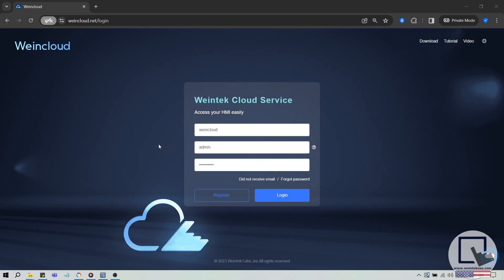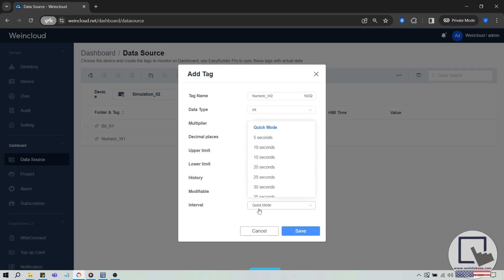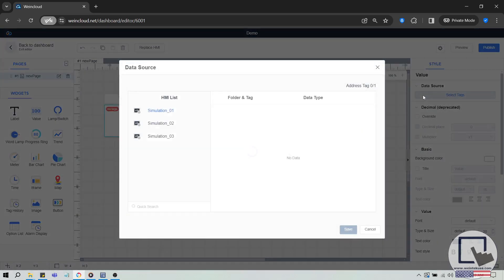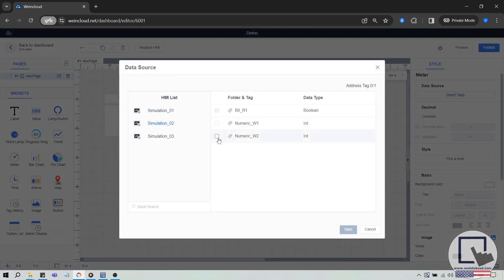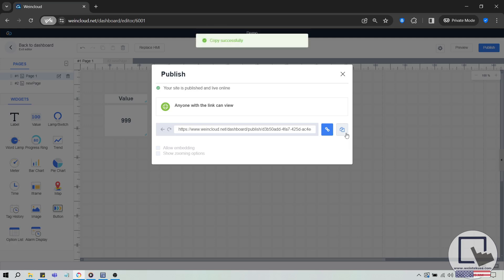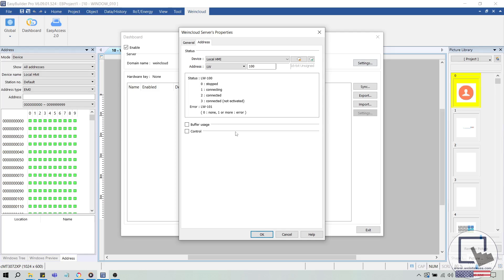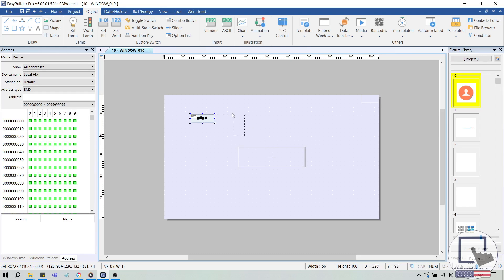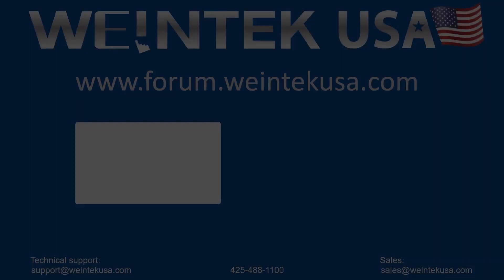How to design a basic Dashboard project - Weincloud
Within this tutorial, we demonstrate how to design a simple dashboard project that you can test before purchasing a license or activating a trial.